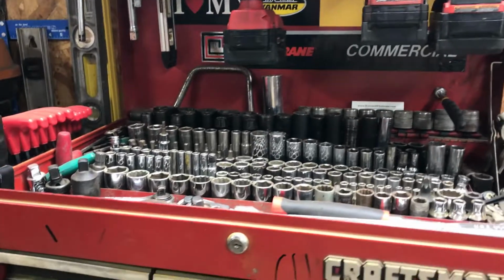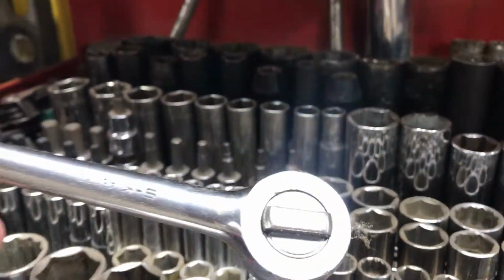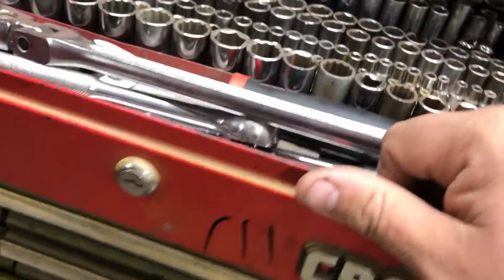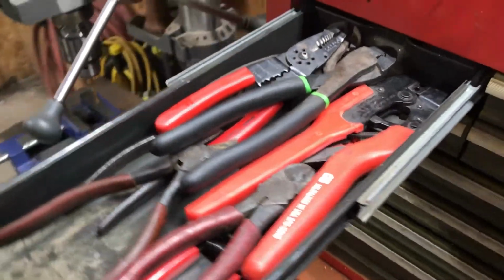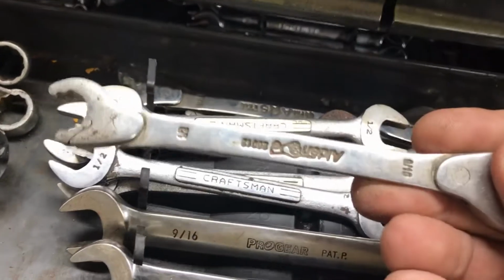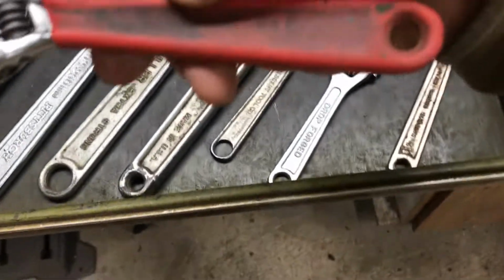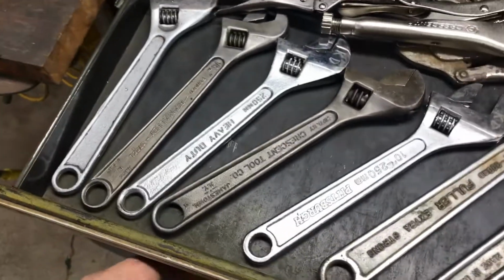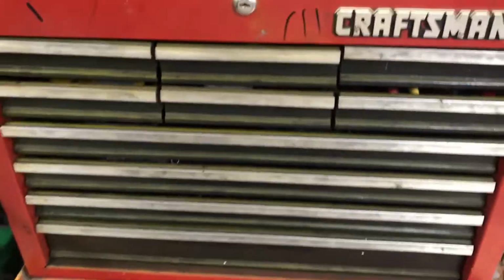Tool box tour part 1